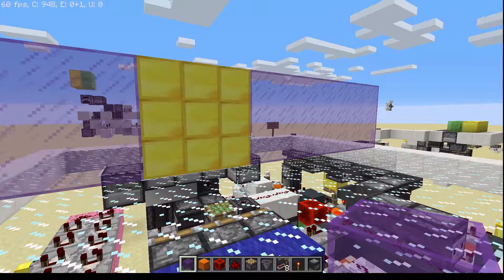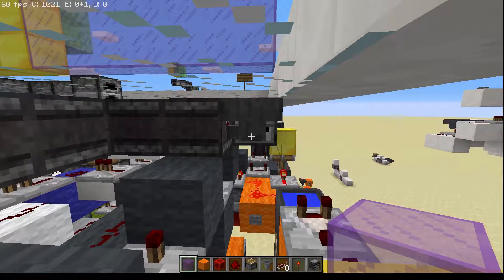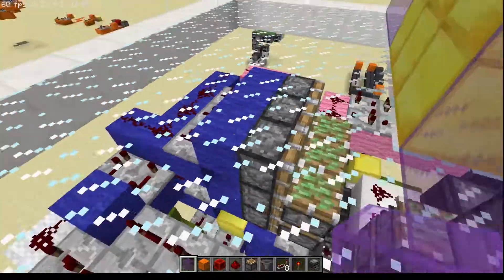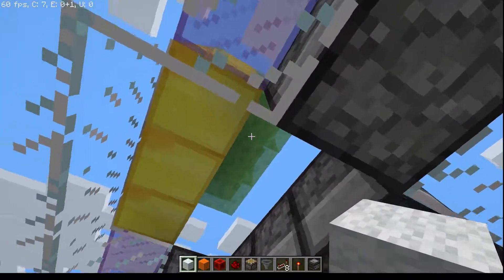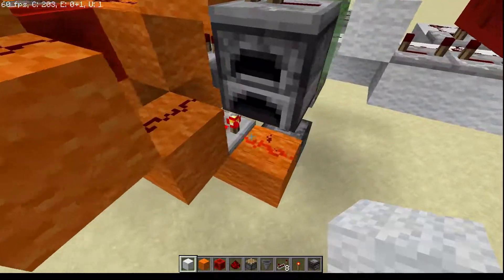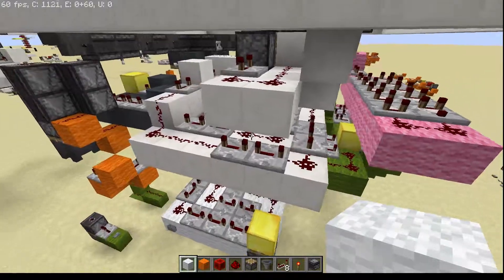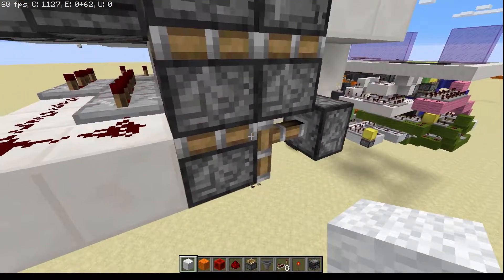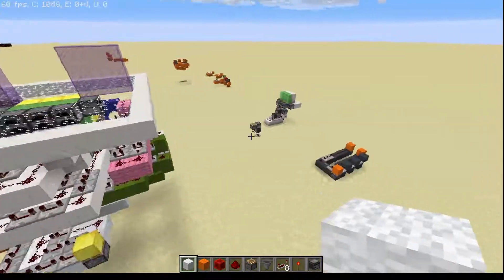3x3 Slime Hipster Door in Minecraft!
Today I show off my latest (functioning) redstone creation, a 3x3 hipster slime door.

I made a new intro and outro using a website called panzoid. Let me know what you all think of it?

The music featured is "Superstar" by Inferno.